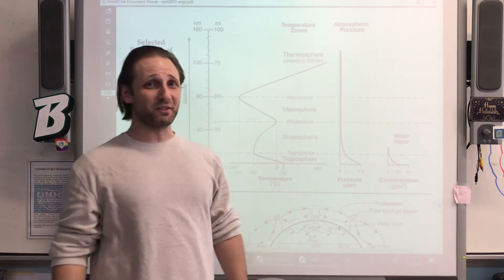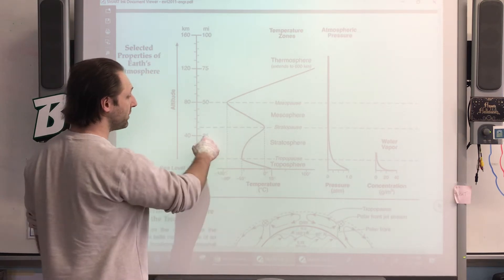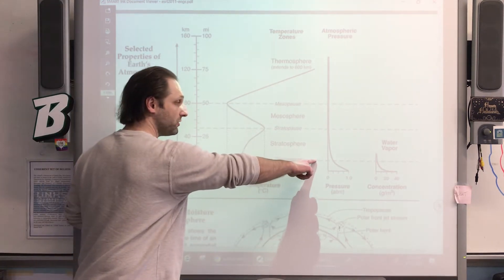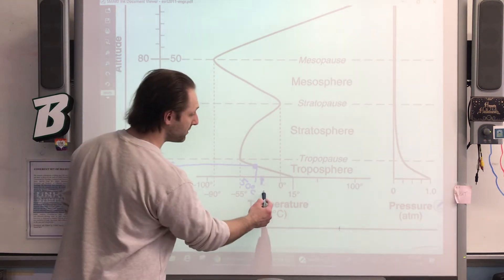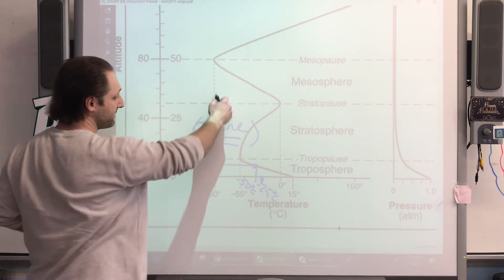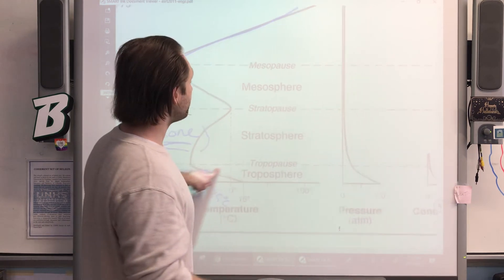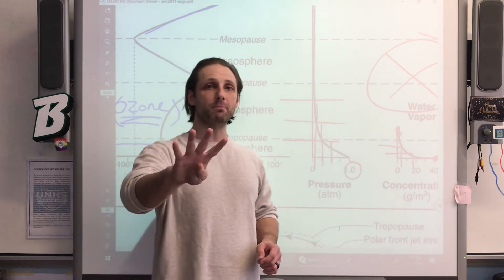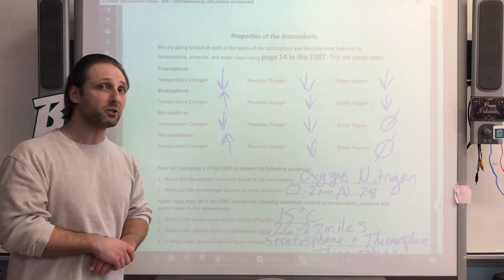UNHS ESci Meteorology: Properties of the Atmosphere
This lesson is for New York State Regents Earth Science students who are learning about properties of the atmosphere.
Earth Science Reference Tables p. 14
See the shared Google folder (Parent Portal) for resources related to this video.